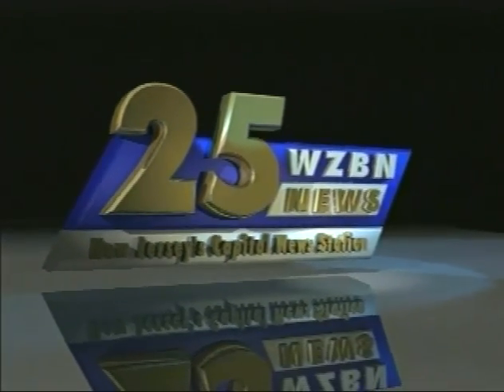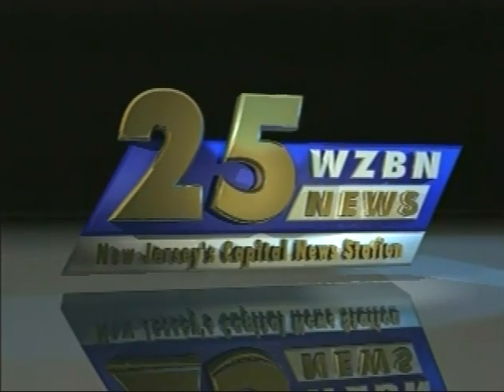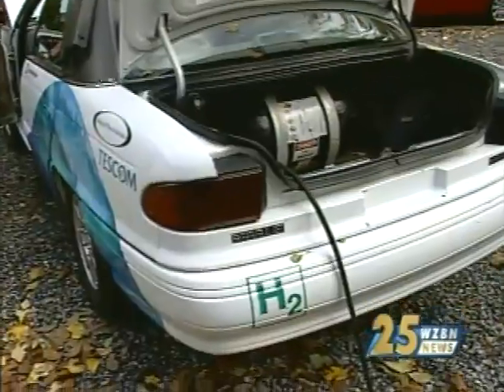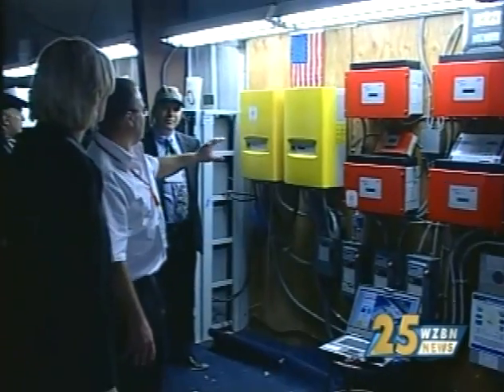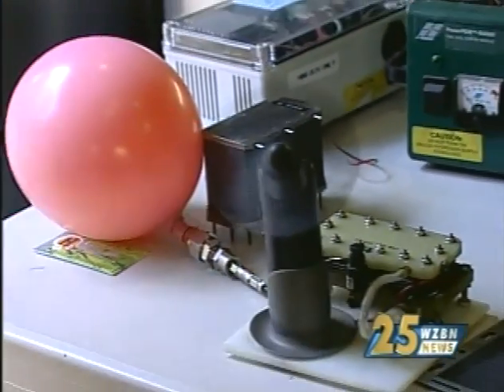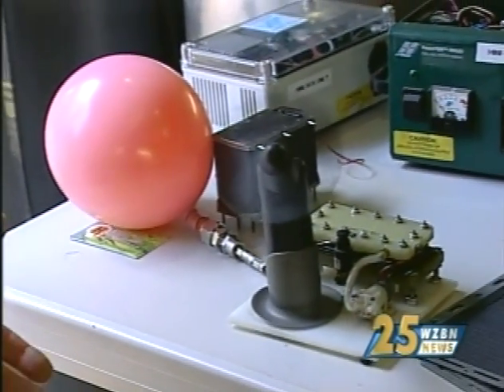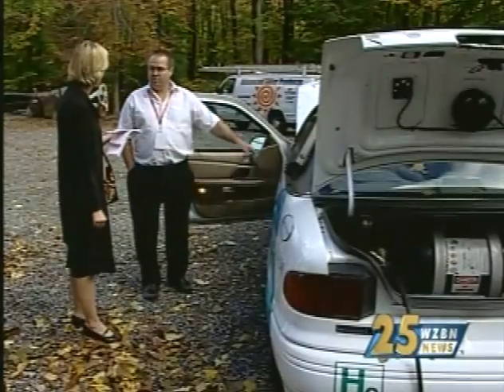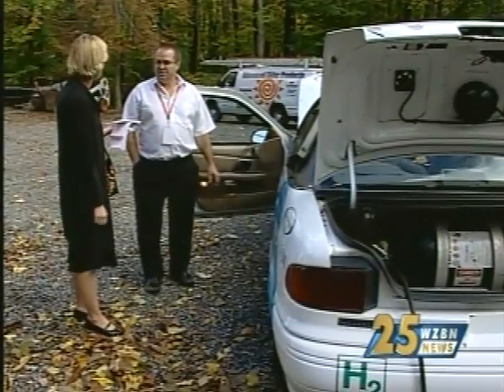WZBN News 25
The first solar-hydrogen home in North America developed by Mike Strizki.